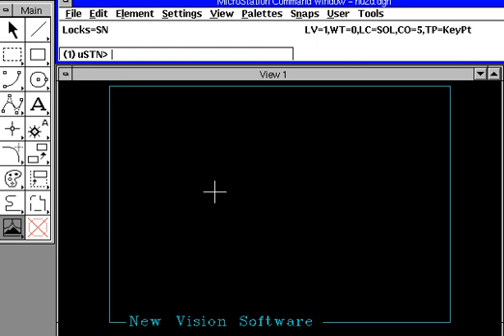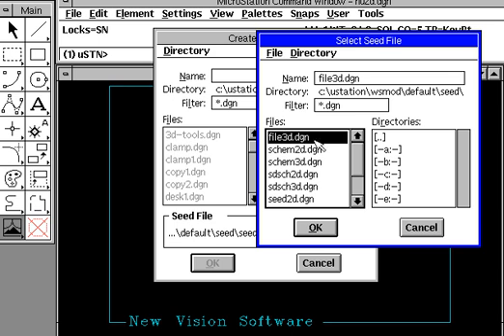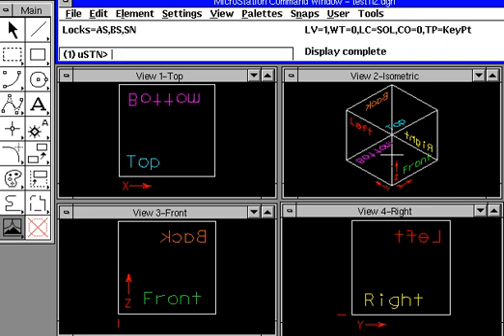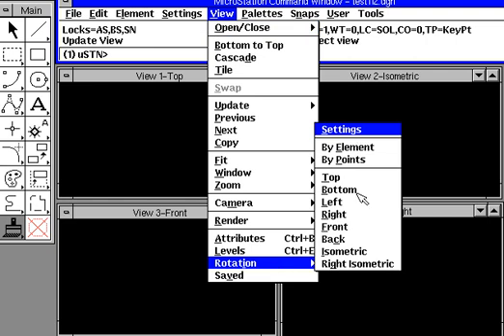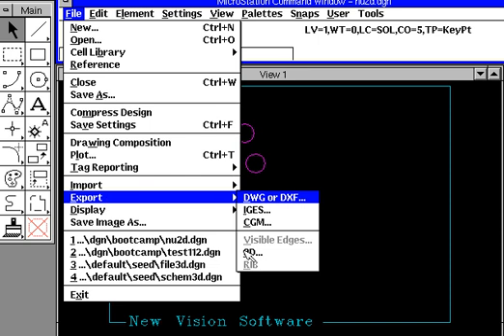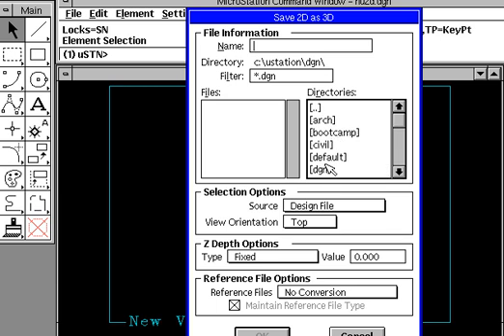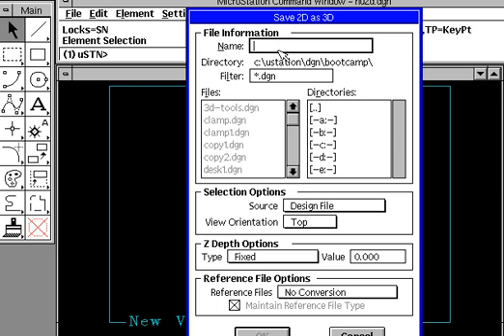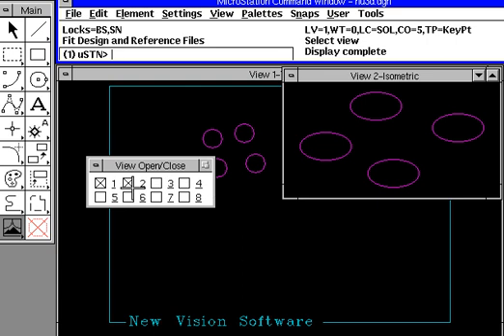1.3 MicroStation v5 3D Create Design Seed File Design Cube Units of Revolution Converting a 2D File